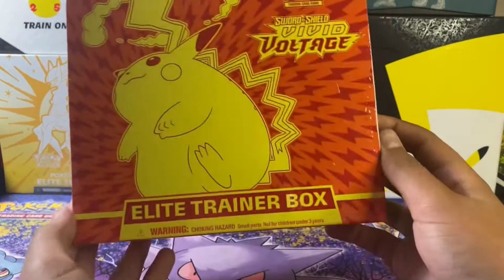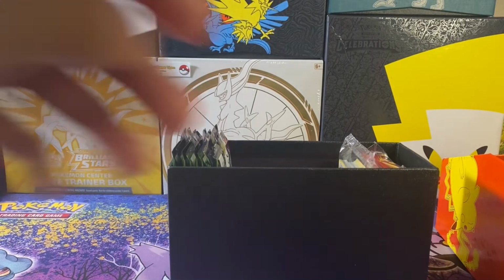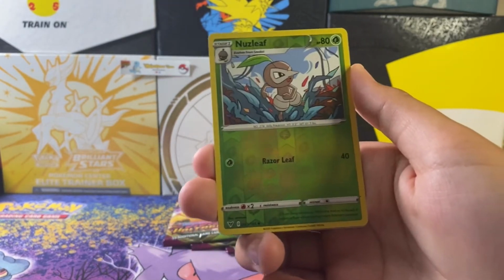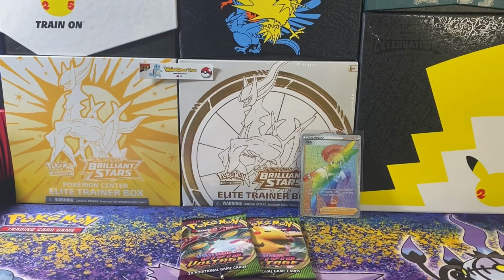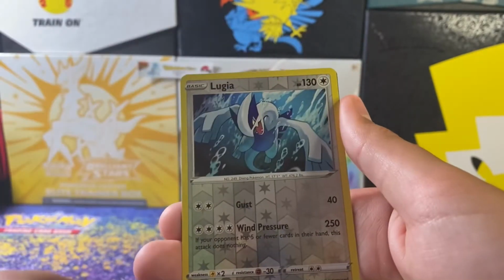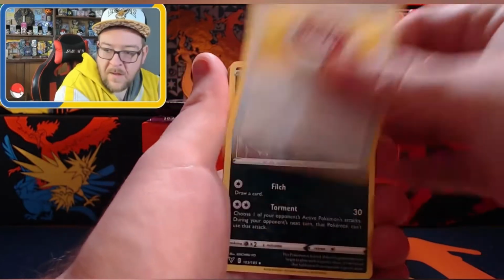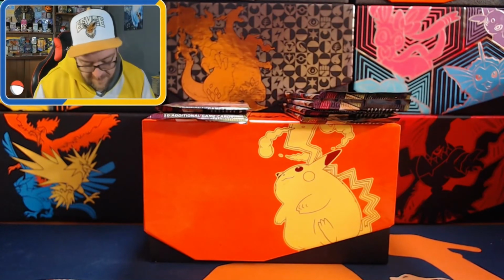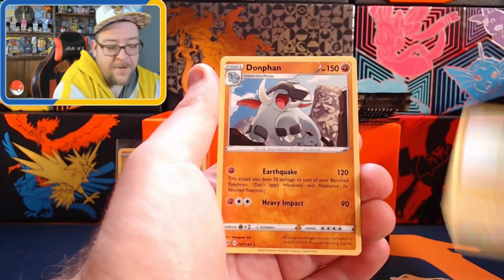Vivid Voltage Elite Trainer Box Battle V.S. @DarkEckoGaming Part 1! RAINBOW PULLED!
In this video, me and @DarkEckoGaming did a Vivid Voltage Elite Trainer Box Battle to see who could get the better pulls and win! This is Part 1 going with Part 2 which Ecko will have his posted so go check it out to see who won the battle! Thank you and I hope you guys enjoy!

Want to send fan mail? Send it here! 📫